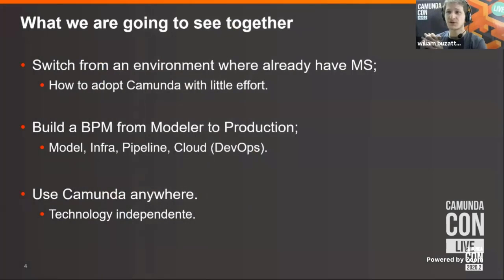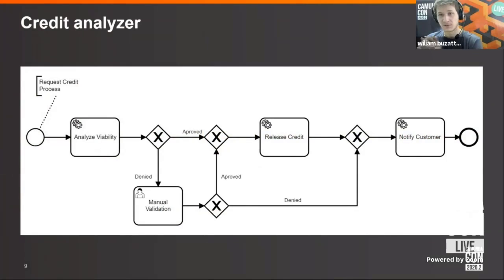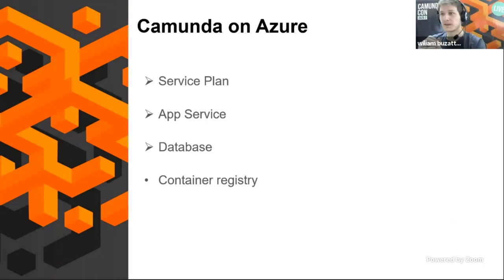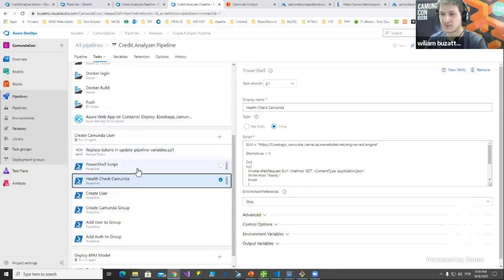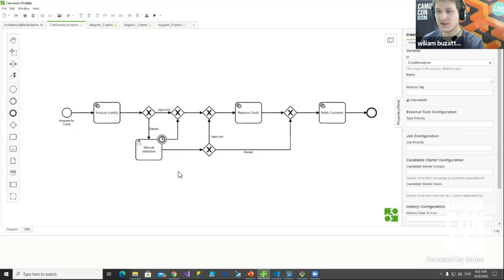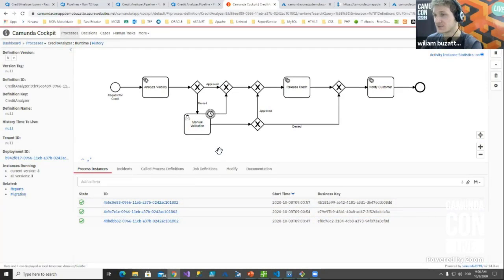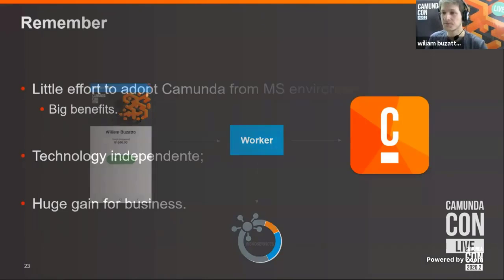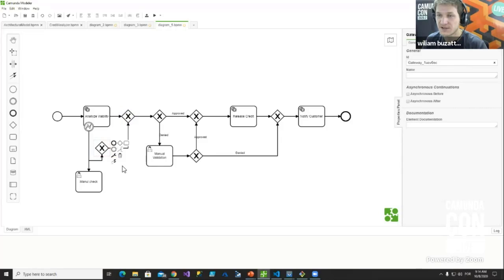[CamundaCon] Orchestrating Microservices from Modeling to Production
Presentation of an architectural model for working with microservices. Scenario focused on external tasks, I will show from the Model to the solution architecture with queues and the construction of the deployment pipeline. (Azure Functions, Servicebus and Azure Devops)